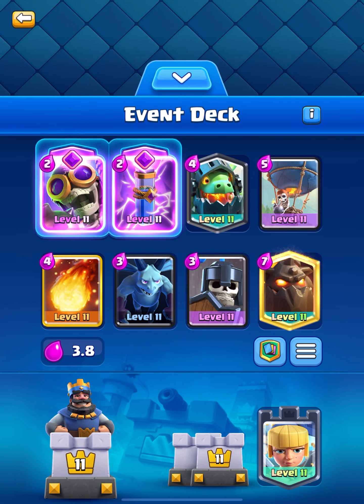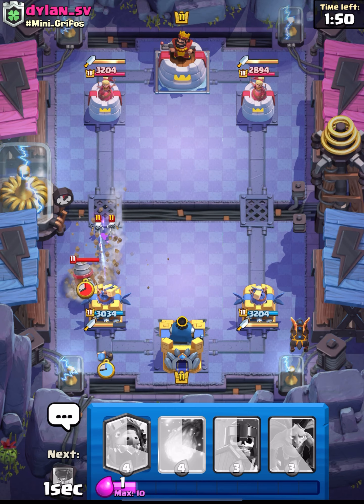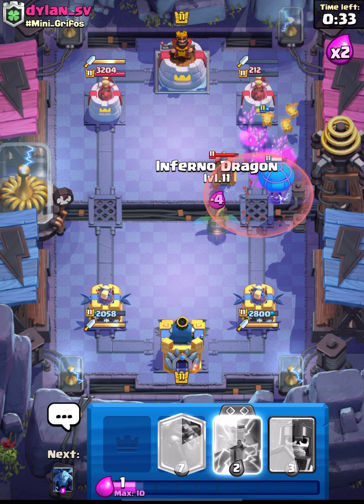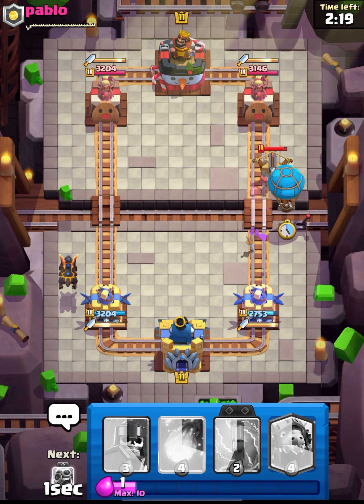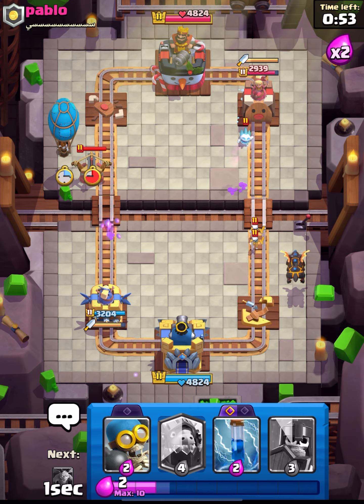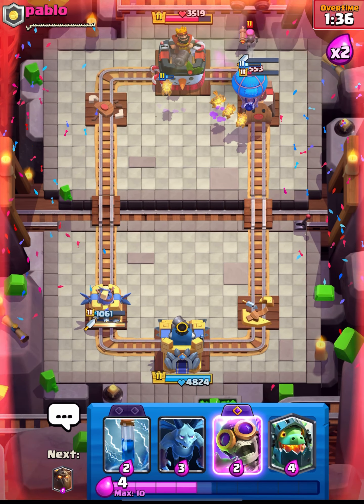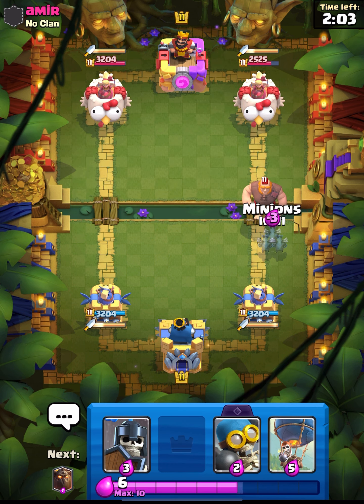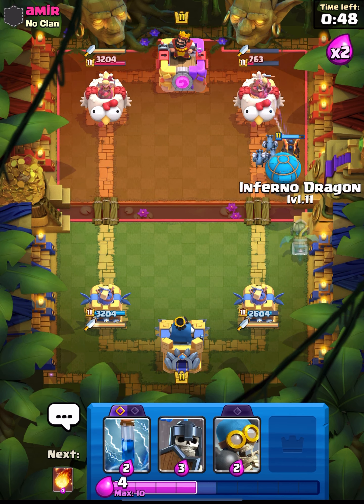No.1 player use this to beat CLASH ROYALE🤩